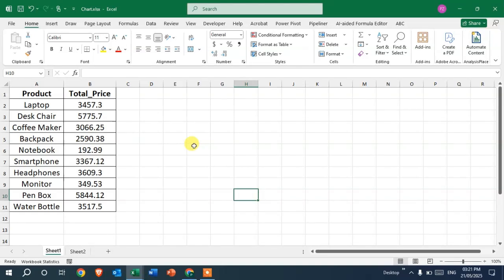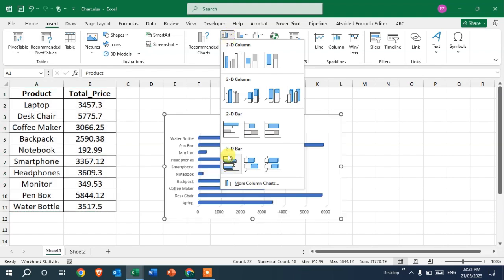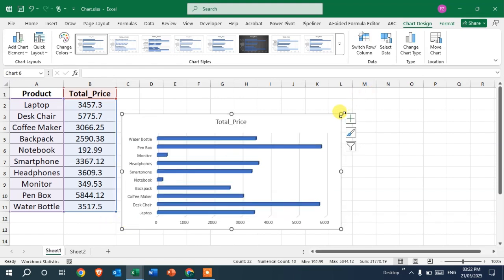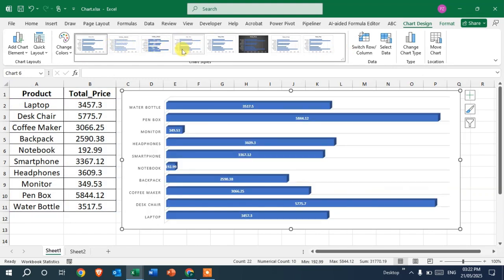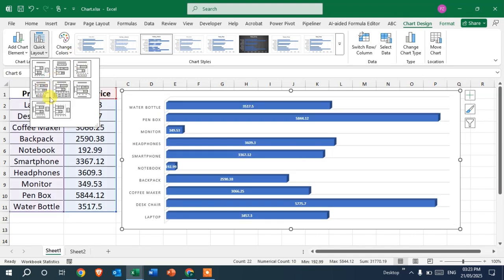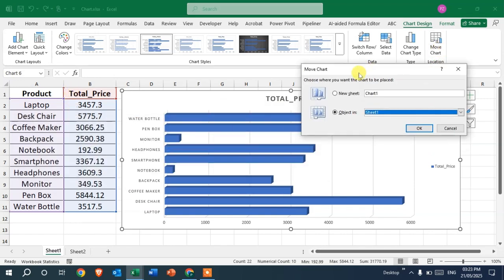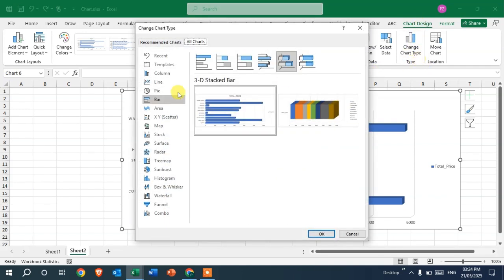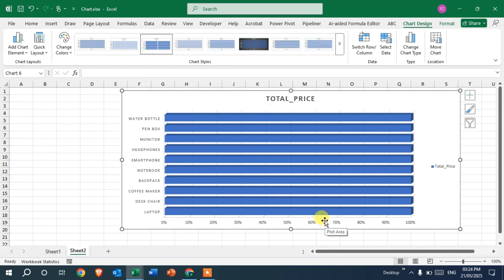How To Create 3D Stacked Bar Chart In Excel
in this video we learn how to create 3d stock bar chart in excel, first i select product name and price data then go insert tab and choose 3d bar chart and click second one which is 3d stock bar. after chart insert we can resize, remove title, or change chart style from chart design tab. also we can move chart to sheet 2 or anywhere we like. if needed chart type also change from change chart type option.